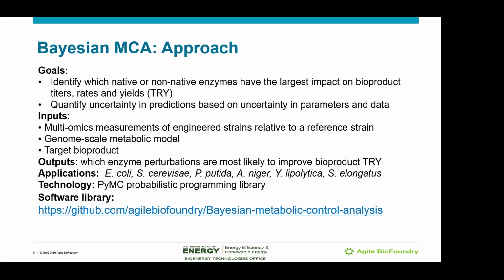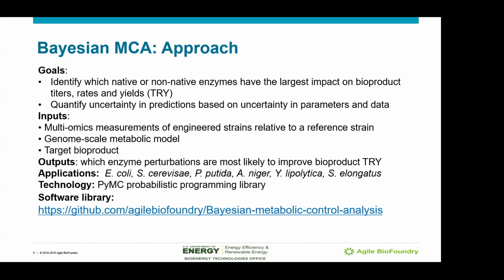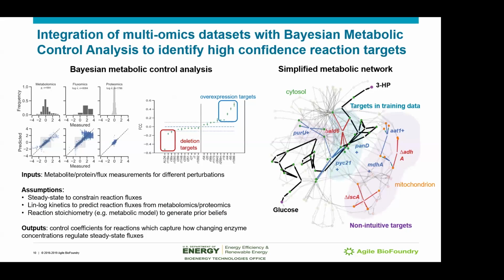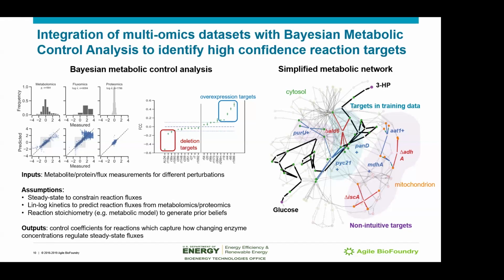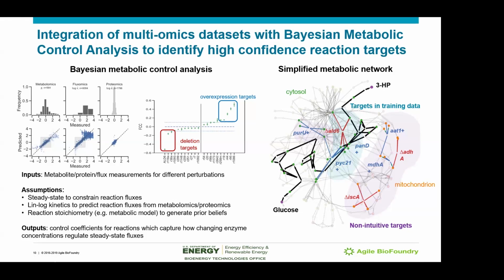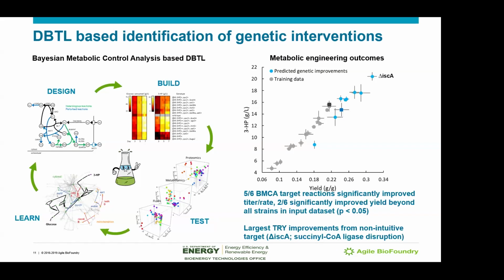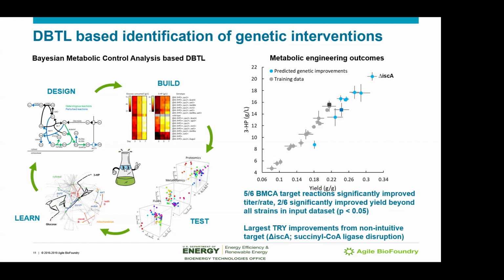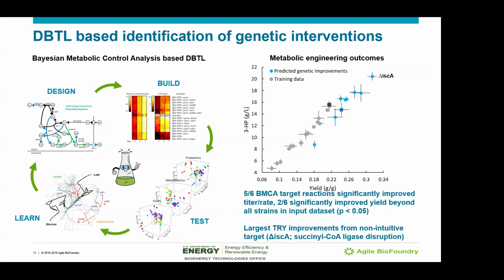Agile BioFoundry Metabolic Control Analysis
Agile BioFoundry's Jeremy Zucker describes our metabolic control analysis capabilities.